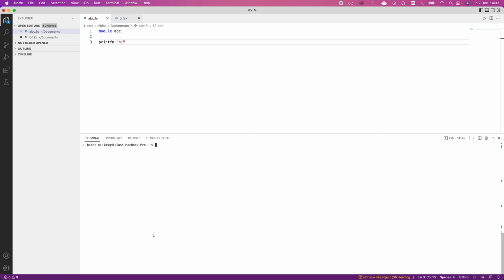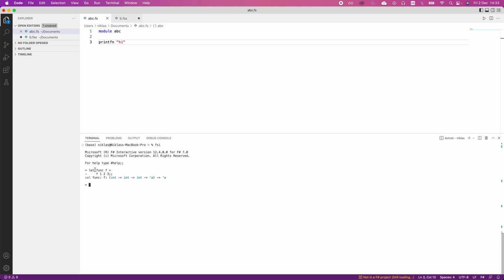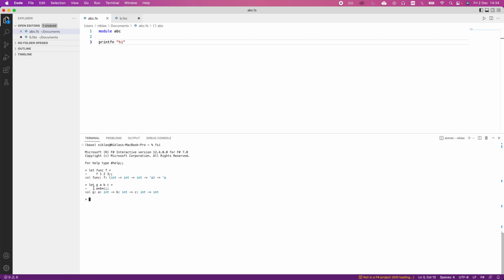Passing functions to functions in F#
Functions in F#can  be treated in a very flexible way. Specifically, functions are first class citizens in F#, which means that they support all the operations generally available to other entities. These operations typically include being passed as an argument, returned from a function, and assigned to a variable.

This video outlines how a function can be passed as an input argument to another function.